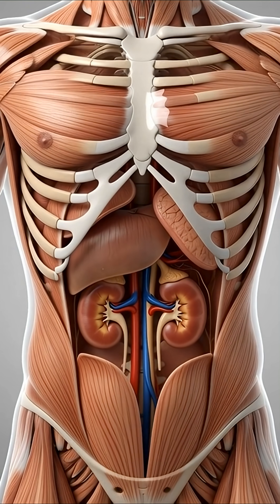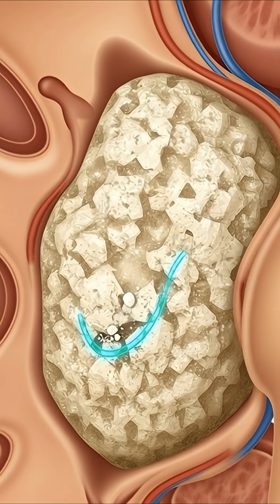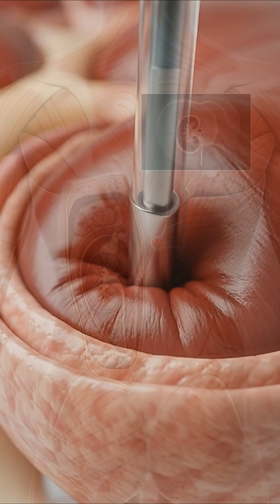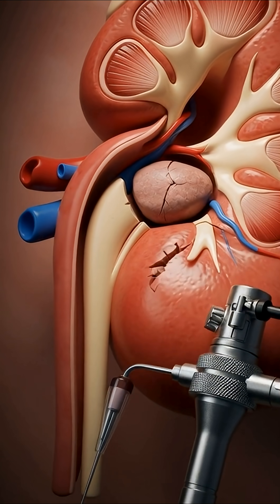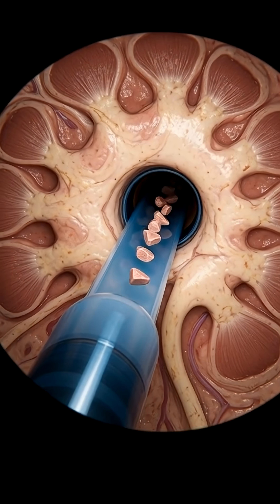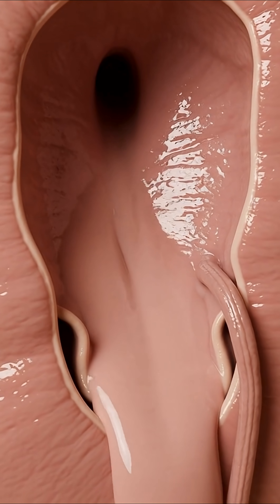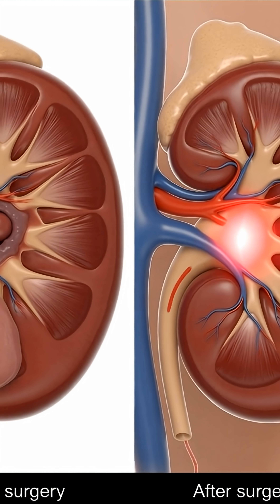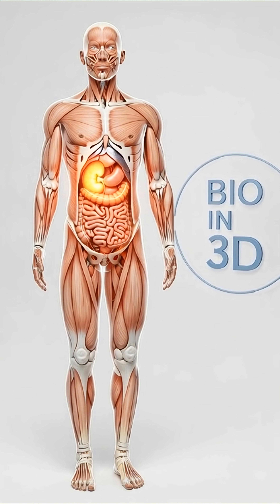Large Kidney Stone Surgery (PCNL) | Surgeons Go Directly Into the Kidney (Realistic 3D)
large kidney stone surgery
PCNL procedure
percutaneous nephrolithotomy
kidney stone removal surgery
kidney surgery animation
kidney stone CGI
realistic medical animation
Bio in 3D kidney